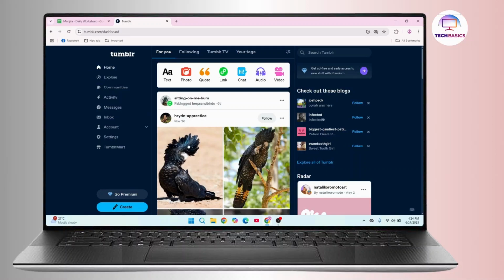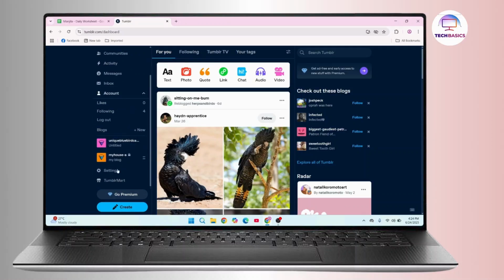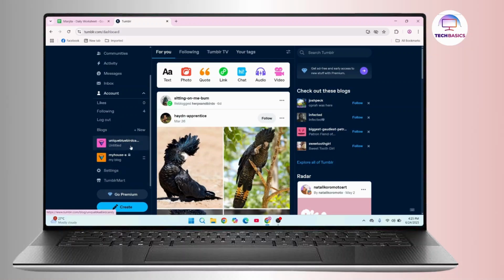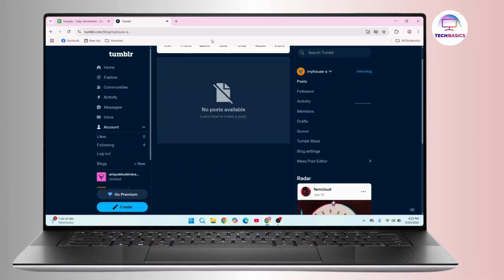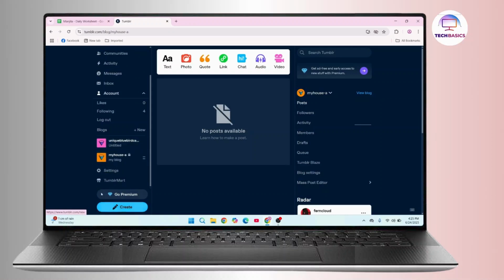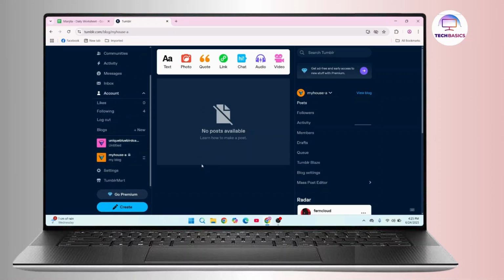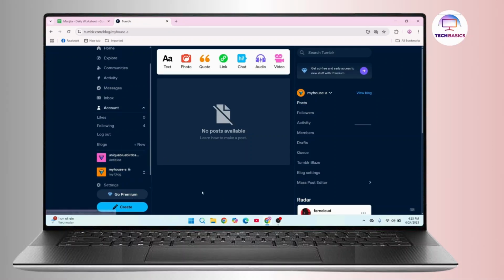How to Switch Between Blogs on Tumblr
Want to manage multiple blogs on your Tumblr account? In this quick tutorial, Kate shows you how to easily switch between blogs (also known as "Tumblr blocks") without logging out. Whether you're running personal and professional blogs or fan pages, this guide makes navigating them a breeze.

✅ Quick & Easy | 💻 Tumblr Desktop Tutorial

⏱️ Chapters (Timestamps):
00:00:00 - Introduction
Learn how to switch between blogs on Tumblr easily.

00:00:08 - Log in to Tumblr
Sign in to tumblr.com using your browser.

00:00:15 - Access Account Menu
From the dashboard, click the account option on the left-hand side.

00:00:26 - View Blog List
Scroll down to see the list of blogs under your account.

00:00:34 - Switch to Another Blog
Click on the blog name to switch and open its dashboard.

00:00:45 - Understanding Tumblr Blog Management
Manage multiple blogs under one Tumblr account.

00:01:10 - Conclusion
You're now ready to manage multiple blogs on Tumblr.